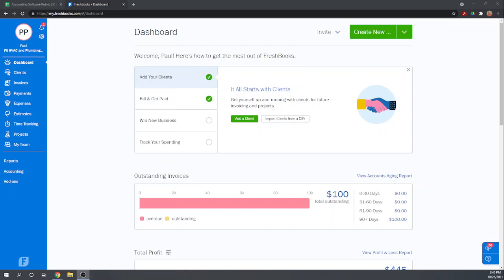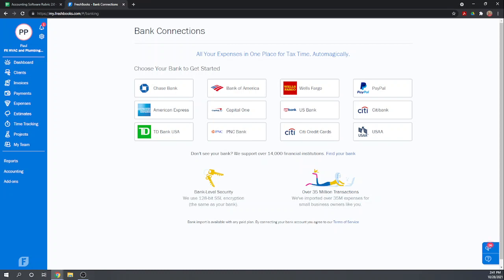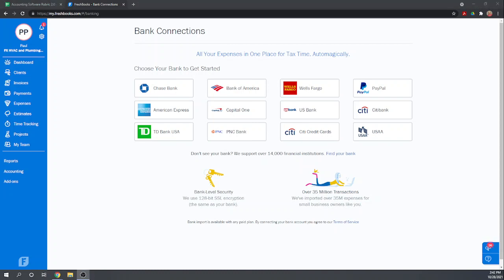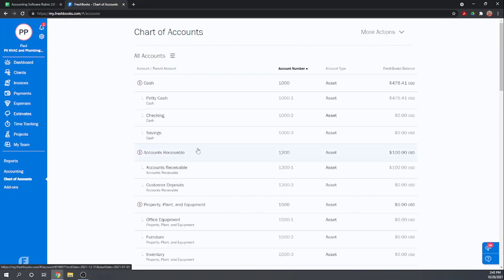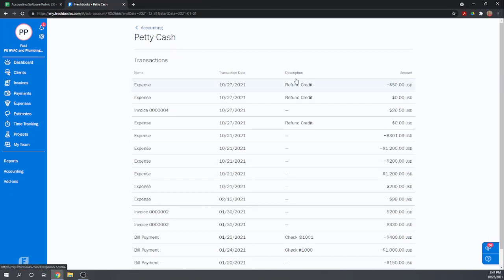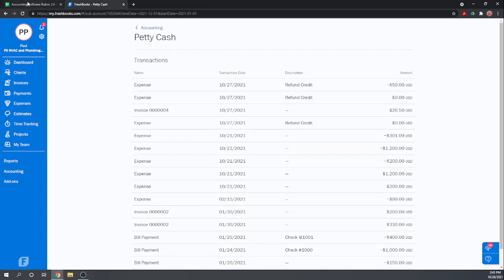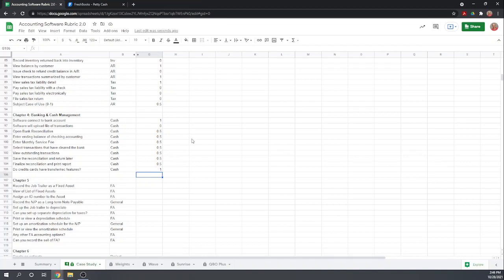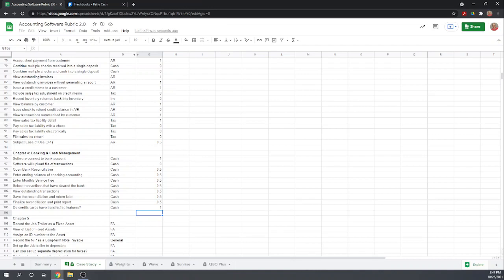FreshBooks Banking and Cash Management Feature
In this video, we’re going to assess the FreshBooks Banking and Cash Management feature. FreshBooks does not perform well in terms of banking and cash management. You can’t reconcile bank statements unless you hook up your bank account. Watch this video to learn more about this feature.

Chapters
00:00 FreshBooks Banking and Cash Management Feature
00:16 Connect to bank account / Bank reconciliation
01:03 Upload a file from the bank with all your transaction
01:52 Reconcile checking account
04:53 Scorecard